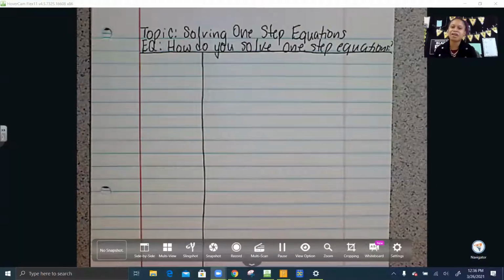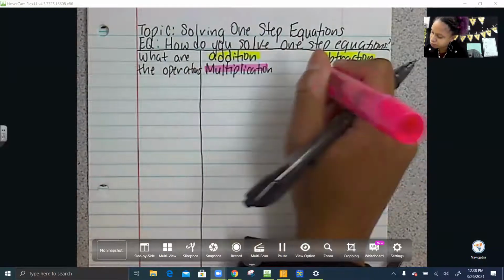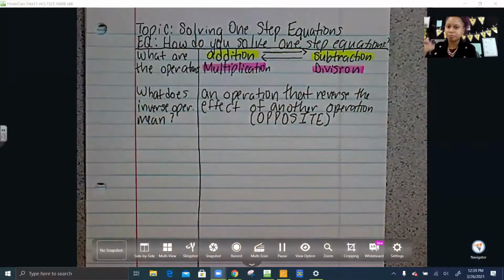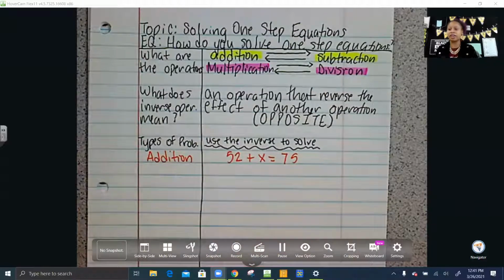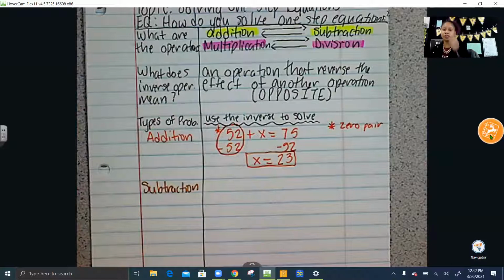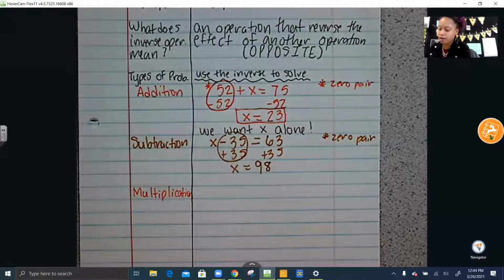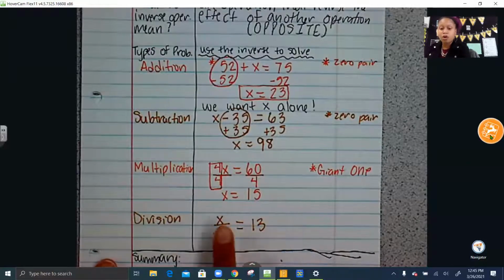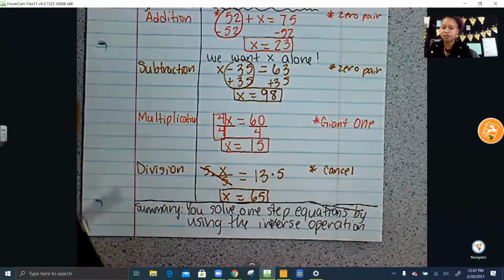Solving One Step Equations